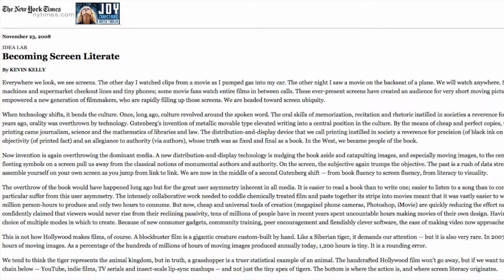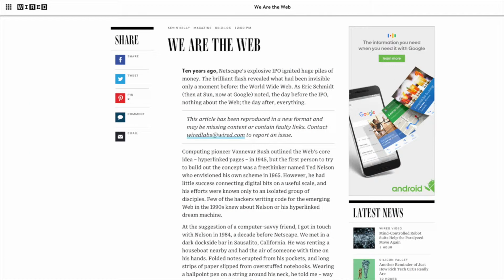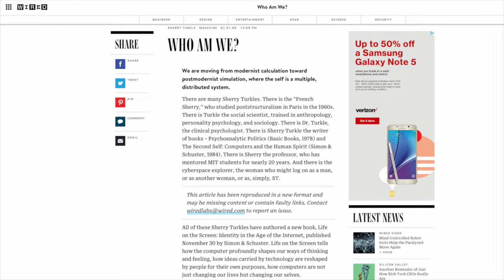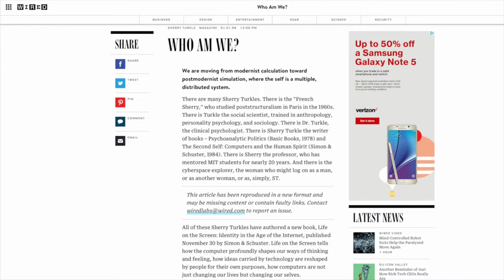Will's Digital Literacy Project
Will's final Pecha Kucha